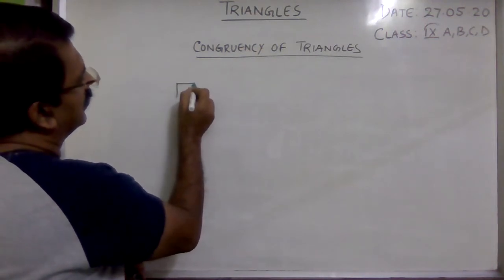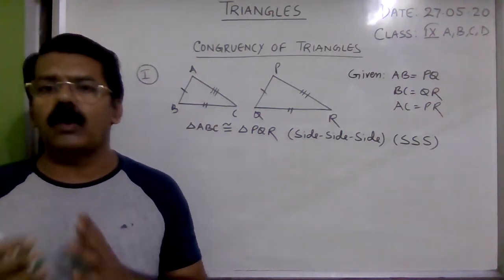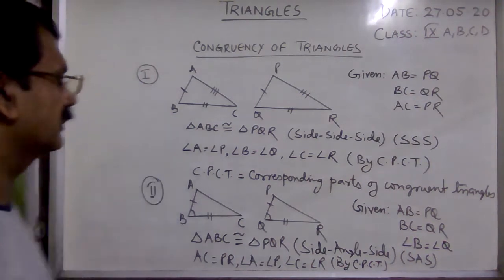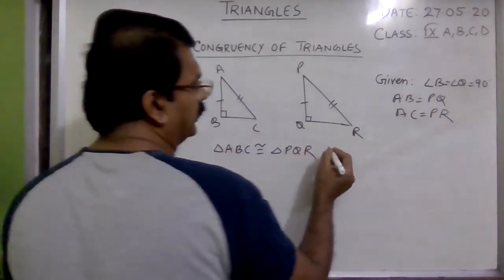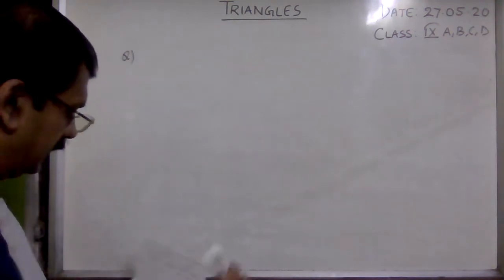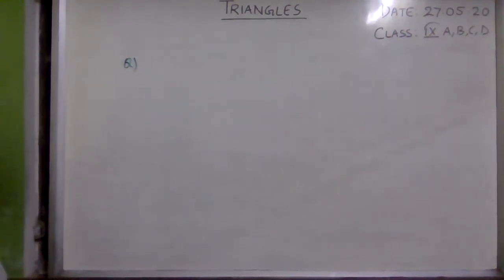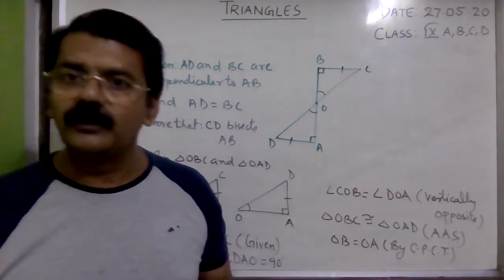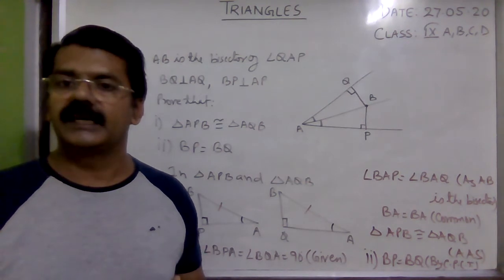Triangles IX Part 1